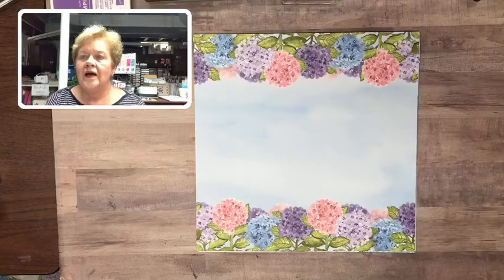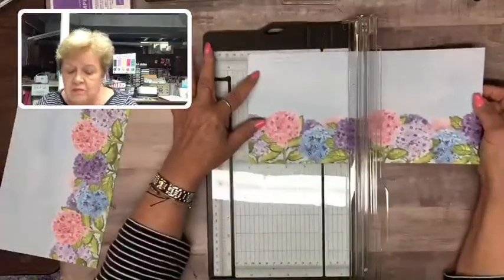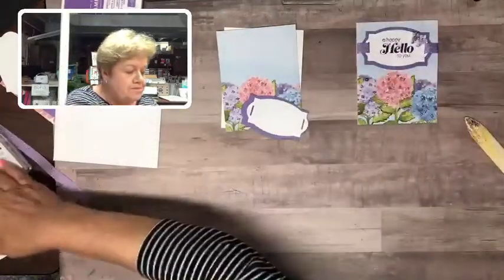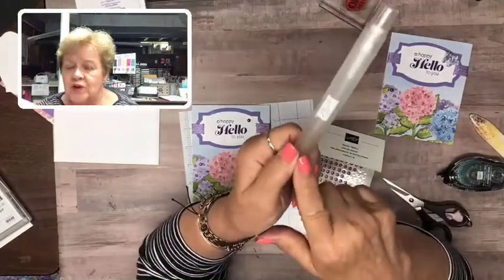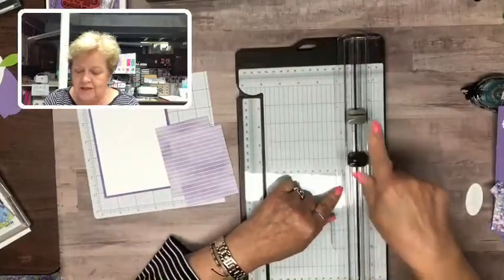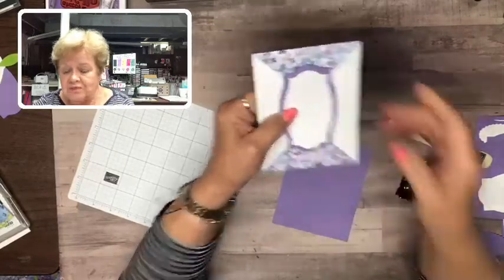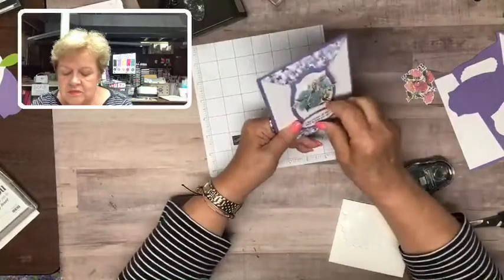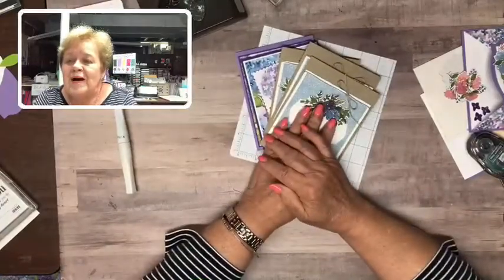Episode #33 Stampin' Up! Hydrangea Hill Double Point Fun Fold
Enjoy this quick and easy Double Point Fun Fold (Card #2) using the soon-to-be retiring Hydrangea Hill Designer Series Paper. Also featuring the Hippo and Friends Dies -- a must have for the tag and frame dies plus a few others.

Fun Fold Card Measurements:
4 1/4" x 5 1/2" - Card Base (Highland Heather)
4" x 5 1/4" - Basic White
2 - 3" x 4" Designer Series Paper (be careful of design orientation). Score at 1" on the 3" side of the paper.
Other supplies: Paper needed to die cut the frames, 7" of ribbon, adhesive and Stampin' Dimensionals